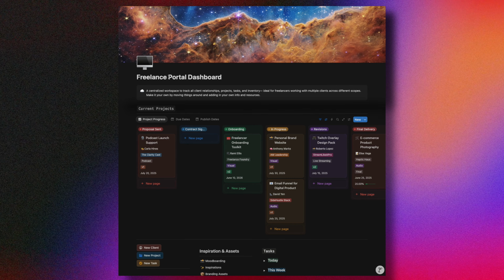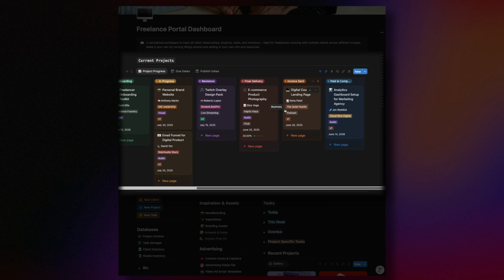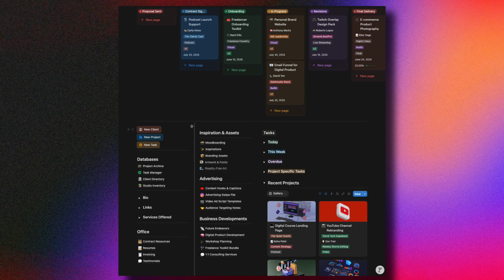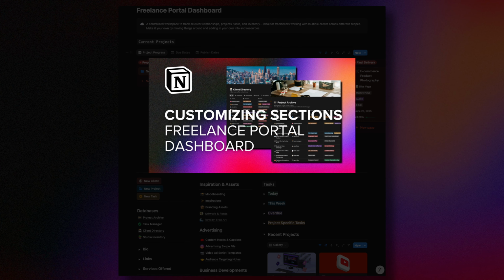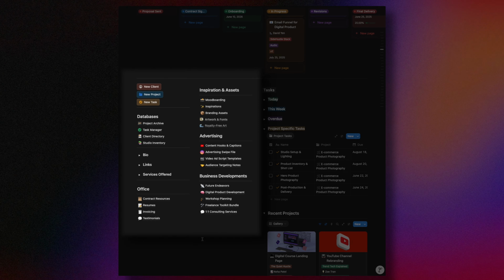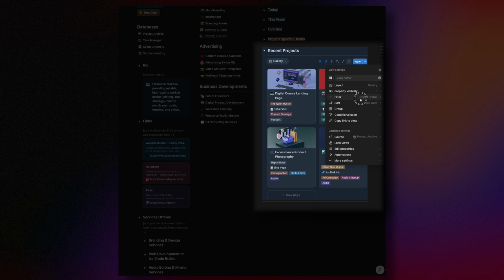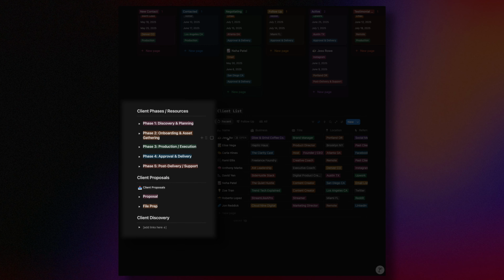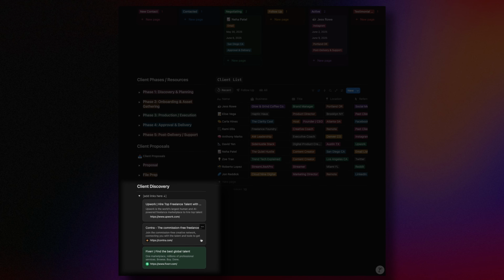Main Dashboard Overview | Freelance Portal Dashboard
Freelance Portal Dashboard is a centralized workspace to track all client relationships, projects, tasks, and inventory— ideal for freelancers working with multiple clients across different scopes. Make it your own by moving things around and adding in your own info and resources.

Key Features:
● Client Management Hub - Track leads, active clients, and project history all in one organized space with smart filter views for instant access.

● Project Pipeline - Visual boards that move projects seamlessly from inquiry to completion, so nothing falls through the cracks.

● Task Manager - Organize and prioritize all your to-dos across multiple projects with deadlines, priority levels, and progress tracking.

● Studio Inventory - Comprehensive database to organize all your equipment, software, and tools with easy tracking and maintenance schedules.

● Project Archive - Complete project history system that captures all metadata, deliverables, and client feedback for future reference and portfolio building.

Perfect for freelancers ready to level up from scattered tools to one powerful system that actually works.

📕Chapters:
00:00 Intro
00:25 Top Section (Header)
00:58 Current Projects (Kanban View)
01:26 Database Shortcuts
01:48 Quick Action Buttons
02:30 Tasks
02:55 Resources & Business Tools
03:33 Bio & Links
03:46 Recent Projects
03:53 Client Management
04:10 Client List
04:22 Client Phases/Resources
05:02 Client Proposals & Discovery
05:12 Outro